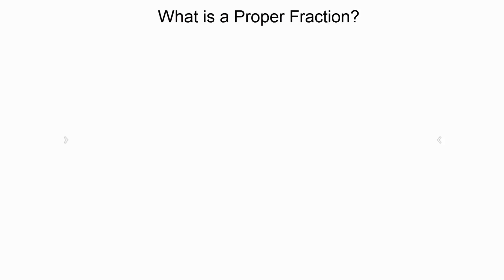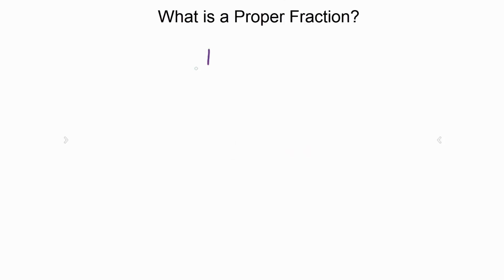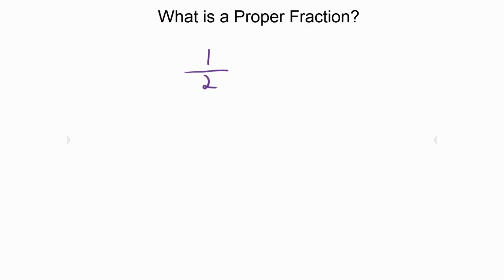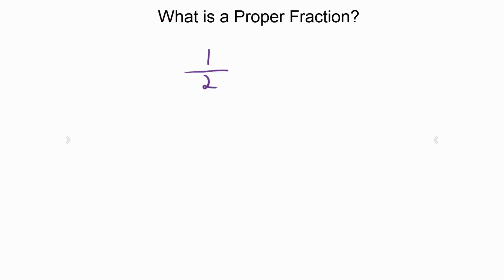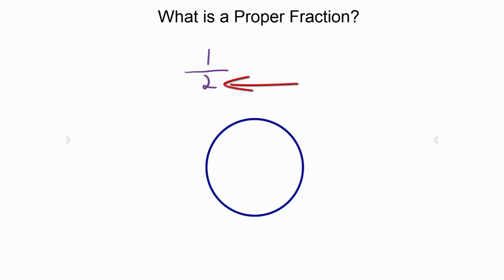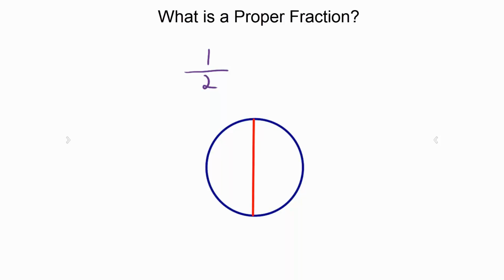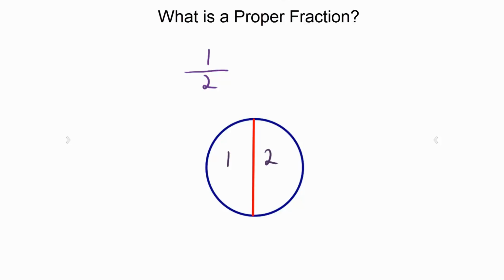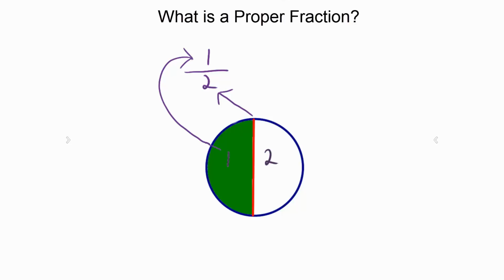What is a Proper Fraction